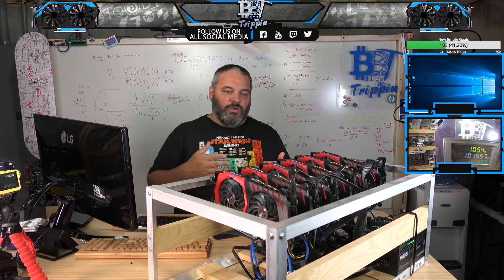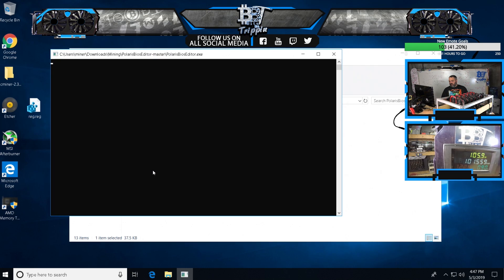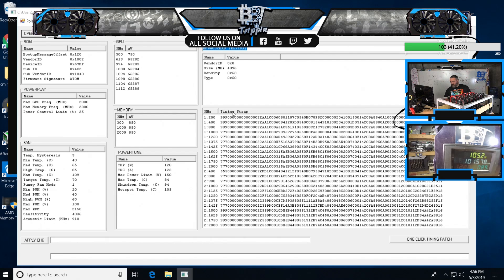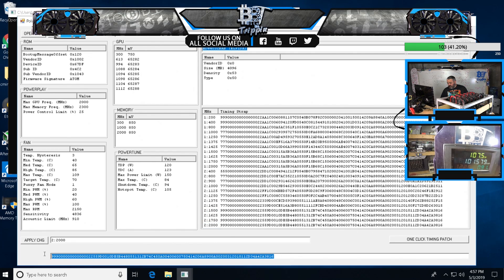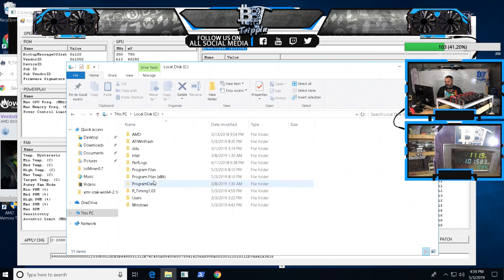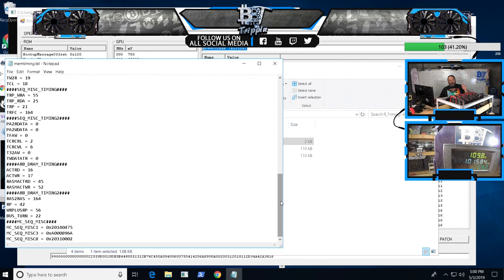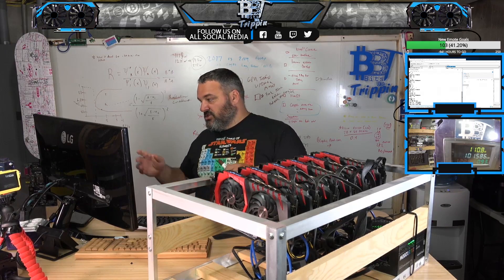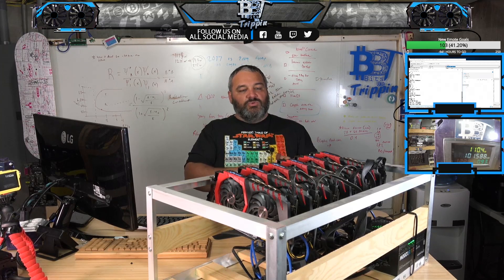How to decode your AMD BIOS to raw timing for AMD Tweaker Tool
BBT Carter walks everyone through decoding the AMD Bios for the raw timing numbers you can then use for the AMD Tweaker Tool. This is a step by step livestream recap that was held on 5.3.2019.

GPU Used in this video:

PowerColor Reference Vega 64 (samsung)
Max Eth Settings:

Max XMR Settings:

MSI Twin Frozr RX580 4GB (elpida)
Custom Settings in video:

MSI Ventus GTX 1660 Ti

Windows 10
Drivers 319.45 (nVidia)

Audio Used:
(parts of) The Beekeepers - Sea Change

To support BBT in content and future events:

Ravencoin = RMR8YEZr1BQ3FVhfXmxvNZ9ErSdDgcwvcj
Bitcoin = 1QHADdYwmMgVoaYqqY3SE8ummr4euHqzUv
Litecoin = LVemKU6GTccpCSaLp4JwXPXbDT1RBbDWbQ
Ethereum = 0xF897EaFdb787AcD4Da5e2EB5003E42dc1Ef86d39
ETC= 0x89b455cfd5adb8ba4a69fd6bd082b3d61efe160f
Dash = Xrk5429K5GUHkQJkDcUQ1ZtwSGwwRstxK4
Doge = DJeTVqyNVsd493iyWzbuUM11xDwsRAtzLy
Zcash = t1KgQi4aAKJYh6QJ1rFxczWv9gqdtXPDYKh

BitsBeTrippin
United States